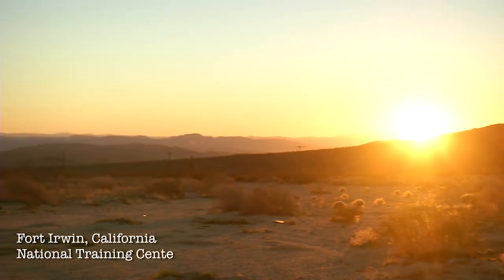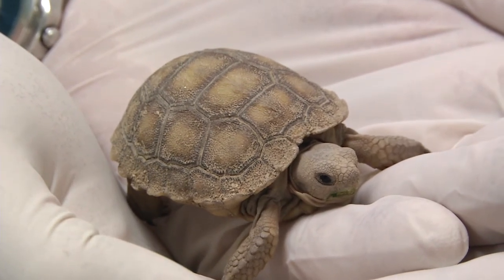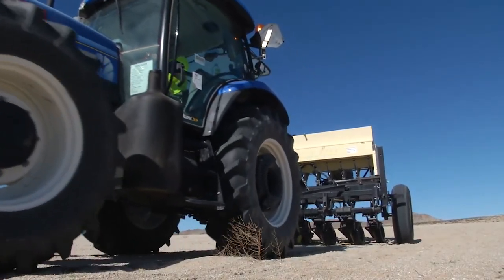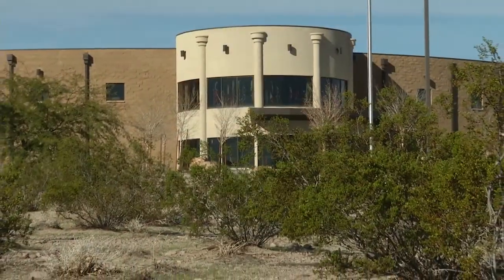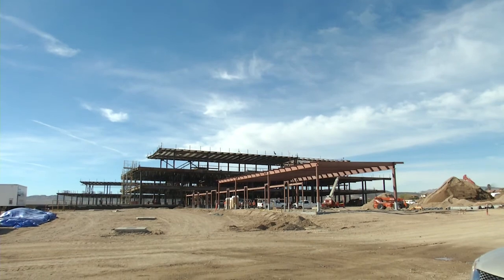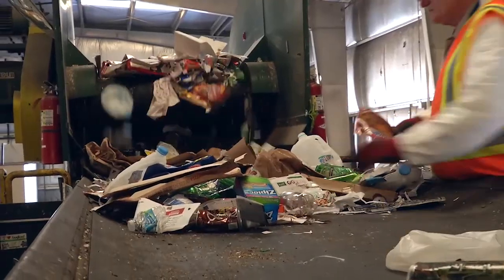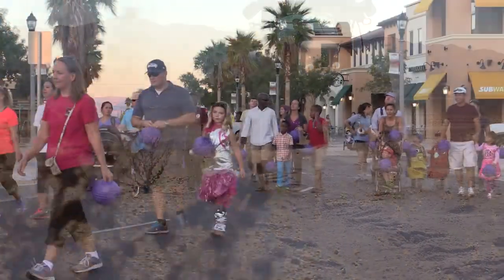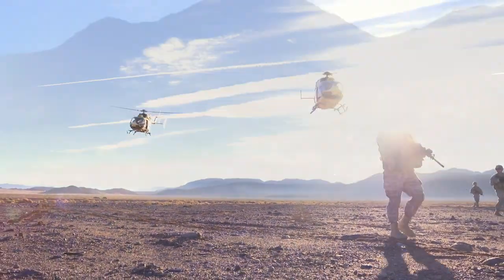National Training Center Environmental Video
Fort Irwin is home to the US Army’s National Training Center in California, where more than 50,000 troops train every year. The training area encompasses 1200 square miles in the Mojave Desert. In addition to the units that come and go every 30 days there are government employees and military families who live and work here on a continuing basis. In this remote and isolated area you’ll find a community of some 20,000 people who are always aware of the environment around them. They share the desert with wildlife and vegetation protected by state and federal laws. The desert requires special attention. The U.S. Army protects and preserves this land in a comprehensive way.